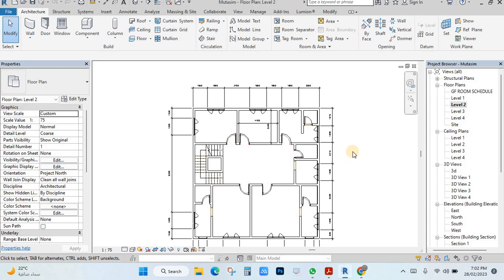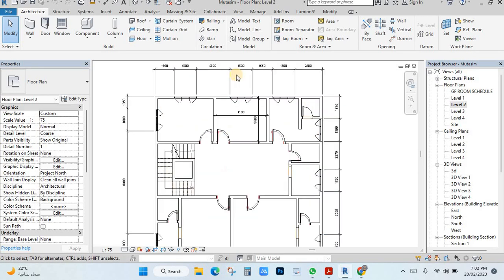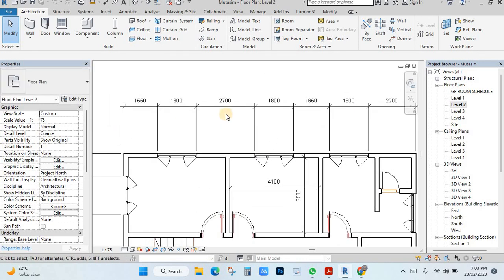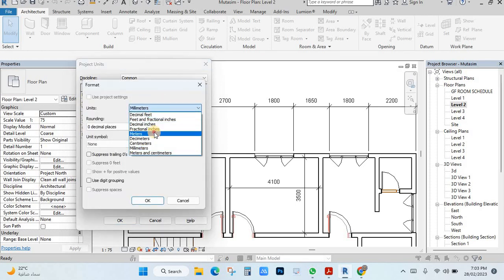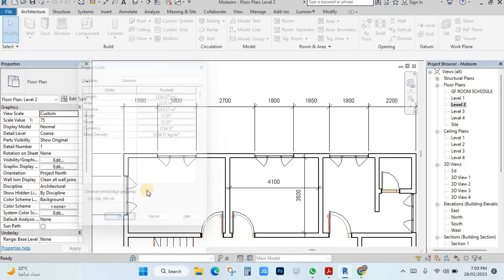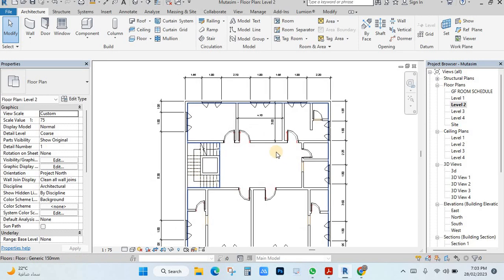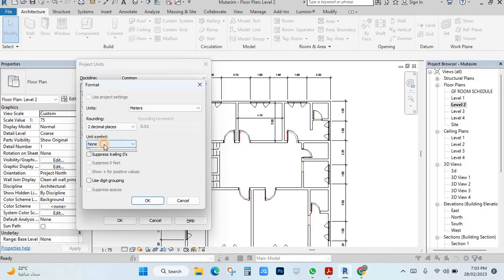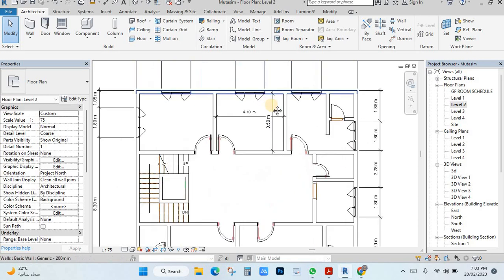Revit project units setup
Revit Technical tips in English